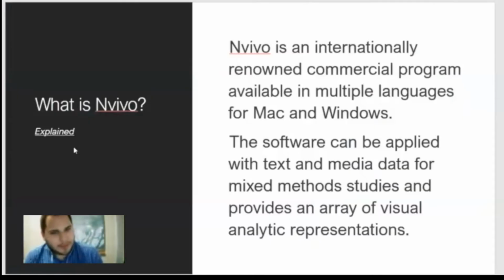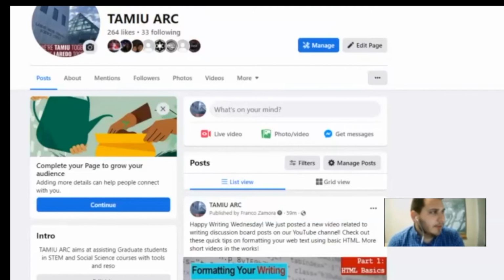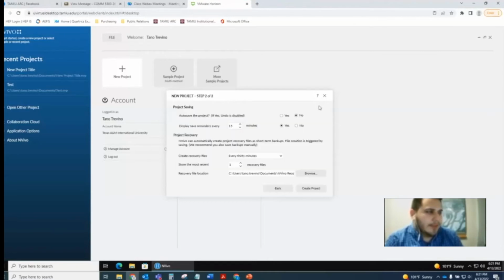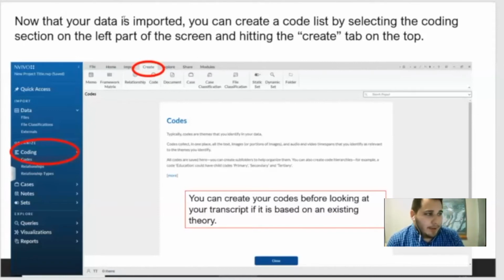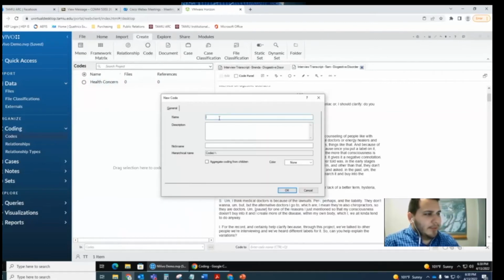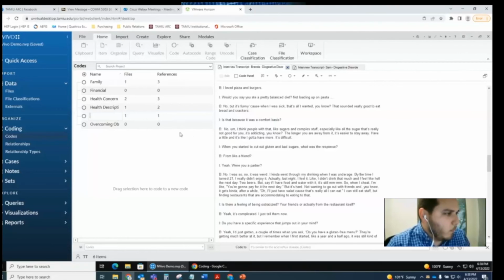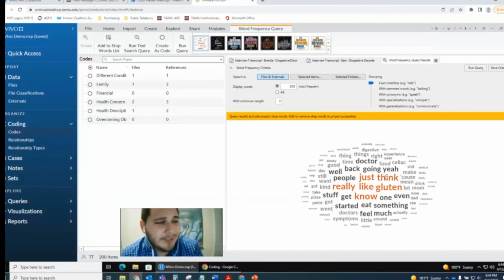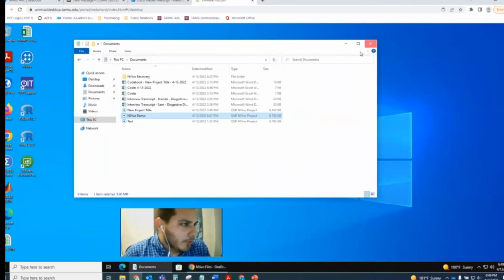Nvivo Tutorial Workshop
NVivo is a qualitative data analysis (QDA) computer software package produced by QSR International. NVivo helps qualitative researchers to organize, analyze and find insights in unstructured or qualitative data like interviews, open-ended survey responses, journal articles, social media and web content, where deep levels of analysis on small or large volumes of data are required.